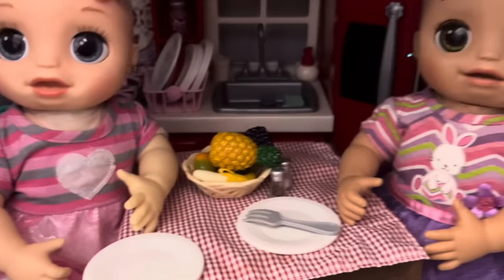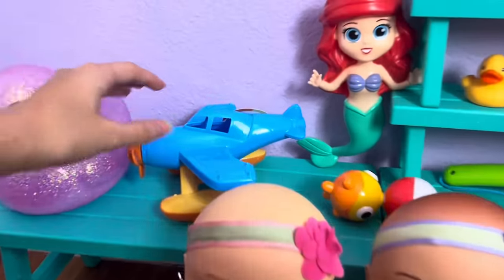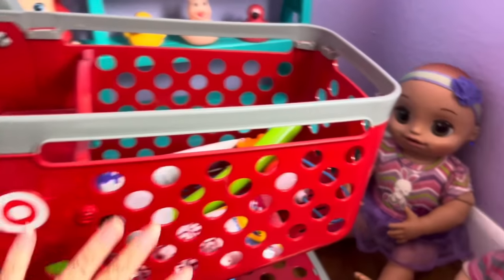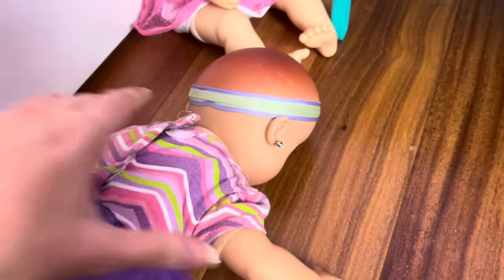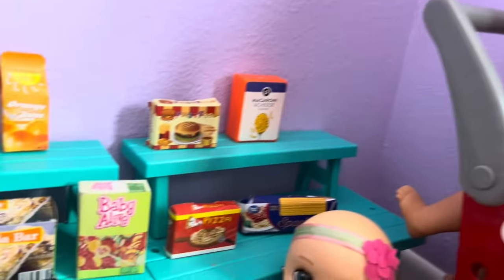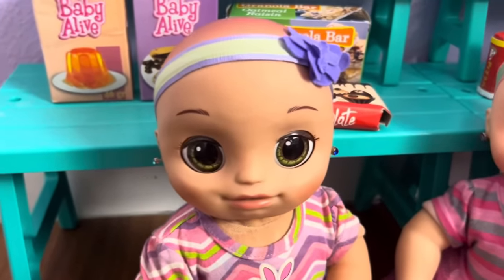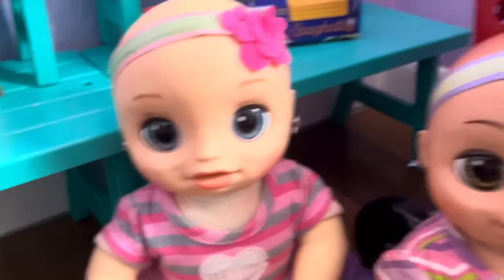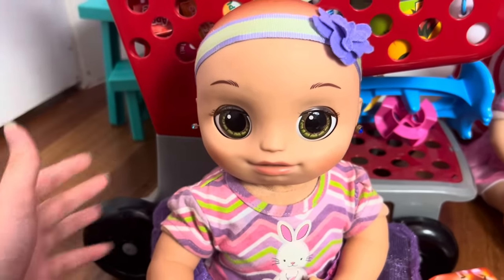Baby Alive real as can be baby twins go grocery shopping at Target 🛒